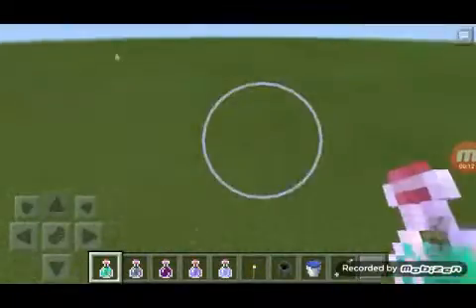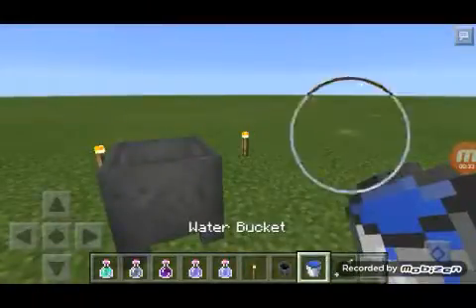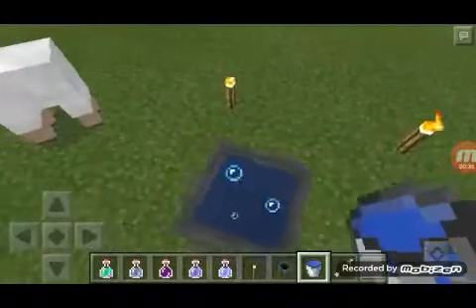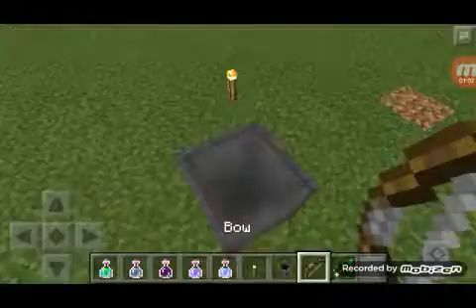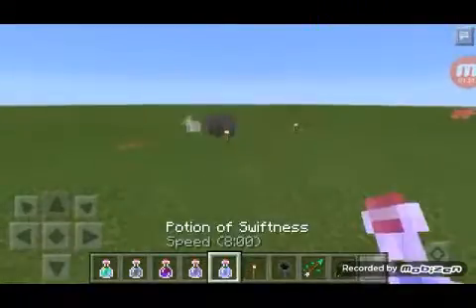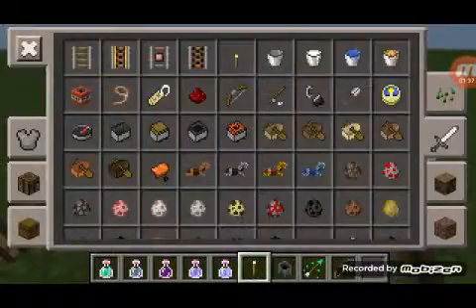How to make tipped arrows in minecraft pe